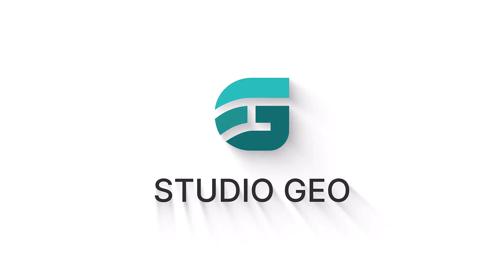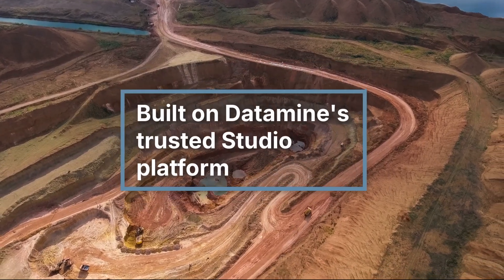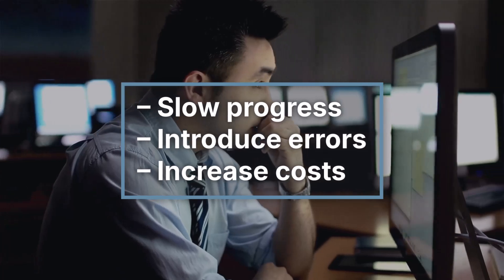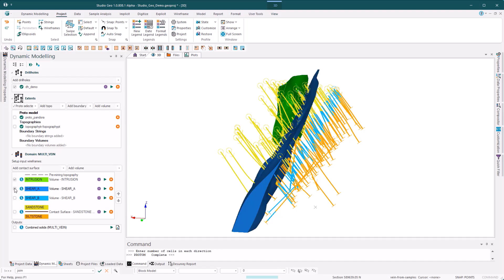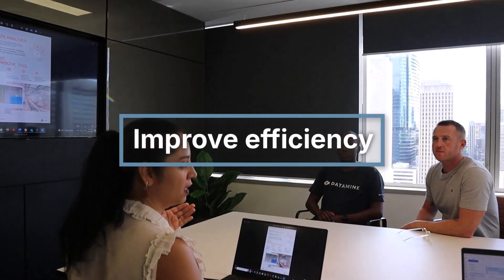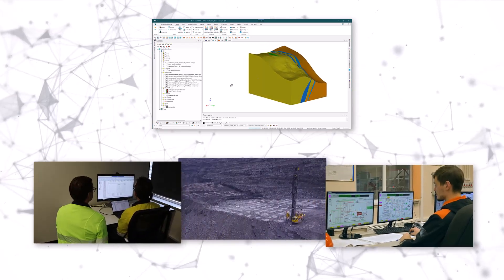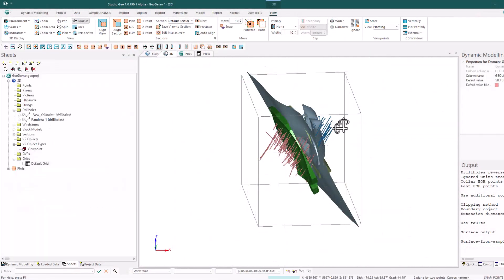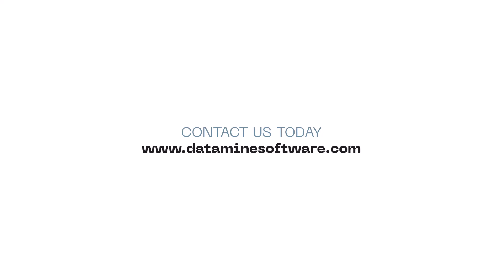Introducing Studio Geo – Geological modelling software for exploration & production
Studio Geo is Datamine’s new geological modelling solution designed to streamline exploration, resource estimation, and mine planning.

Say goodbye to data silos and manual processes. Studio Geo empowers faster, more accurate mining workflows with real-time collaboration in MineTrust, automated data integration, and implicit fault modelling.

✔ Real-time geological model updates
✔ Team collaboration across departments
✔ Customisable, efficient workflows
✔ Trusted Datamine functionality from start to finish